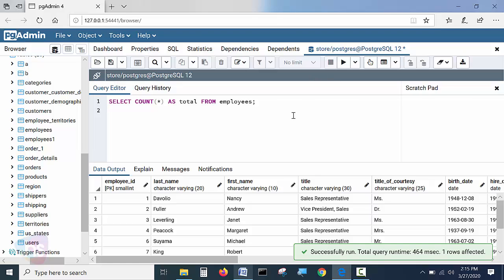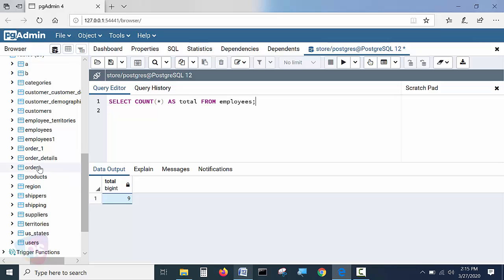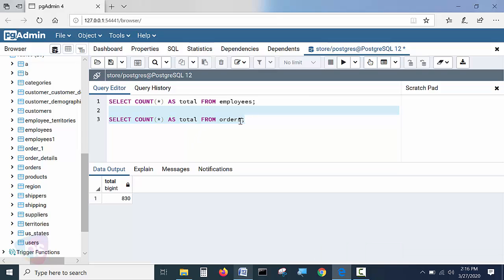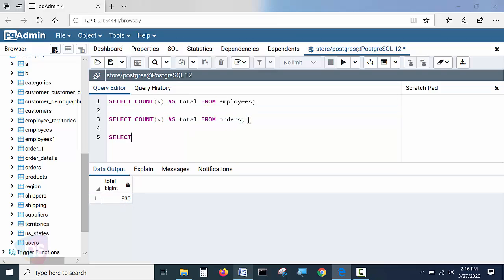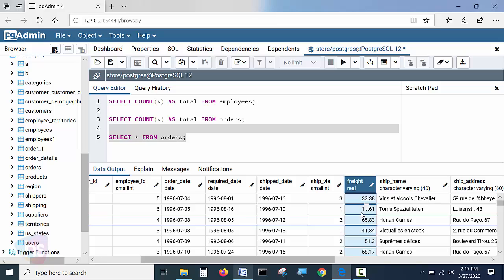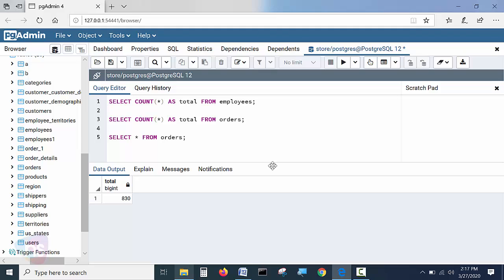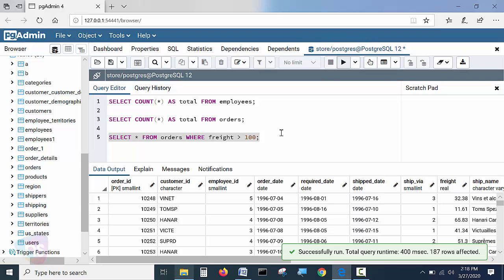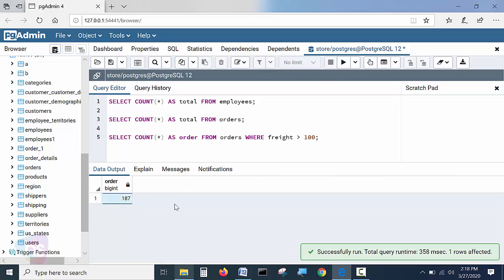SQL built in functions | SQL Count function |SQL tutorial for beginners | harisystems